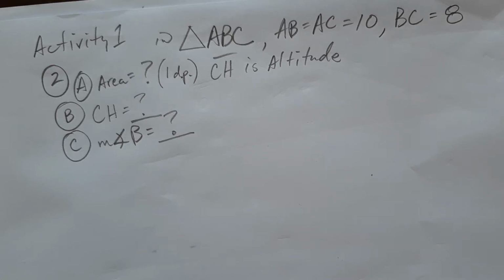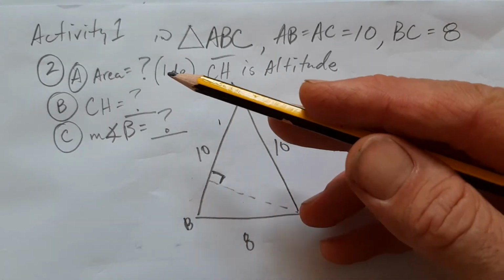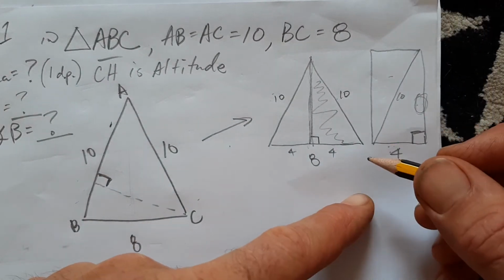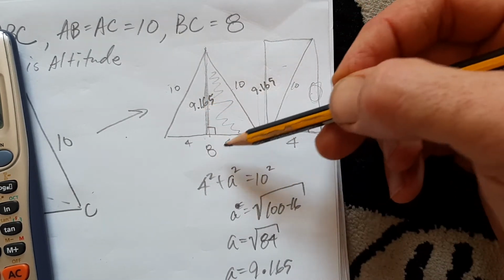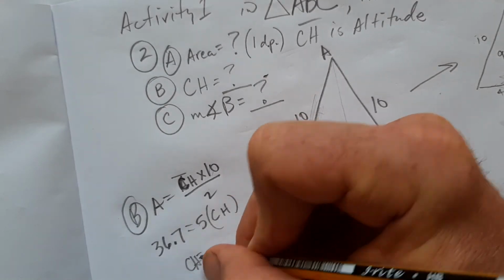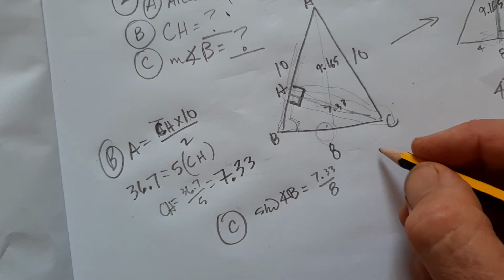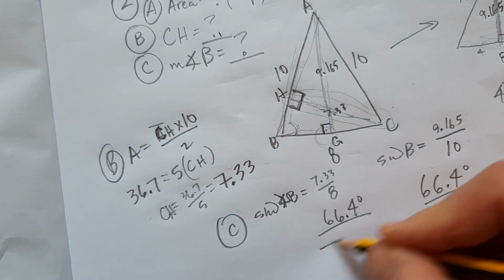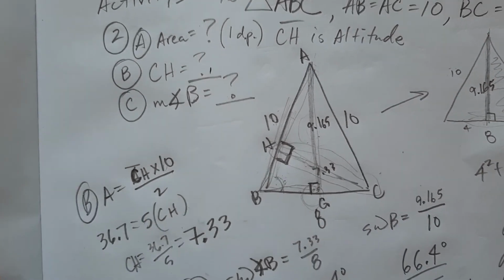Area activity 1 #2